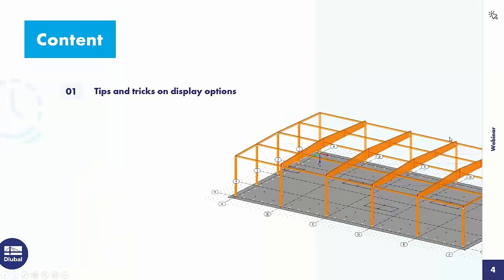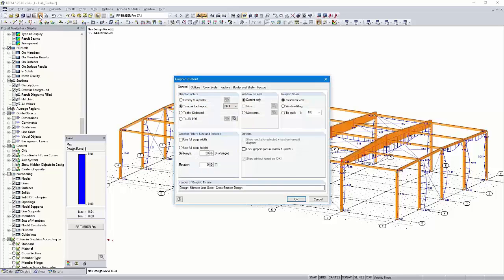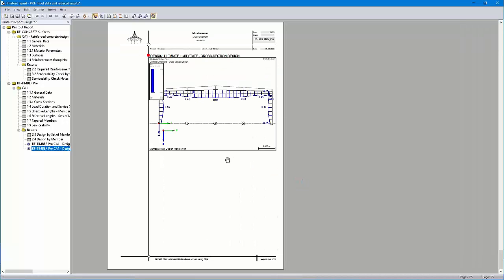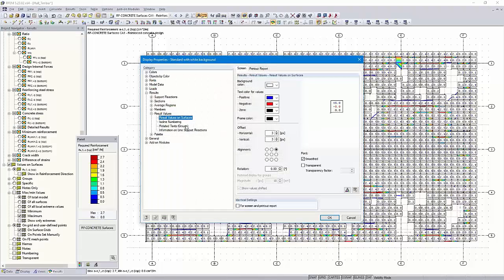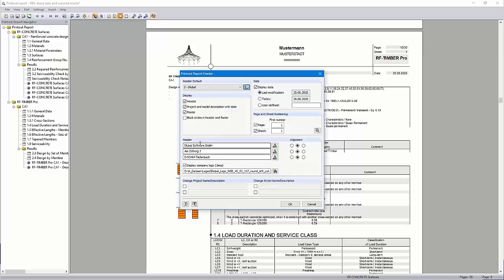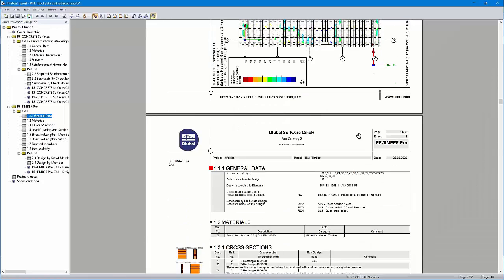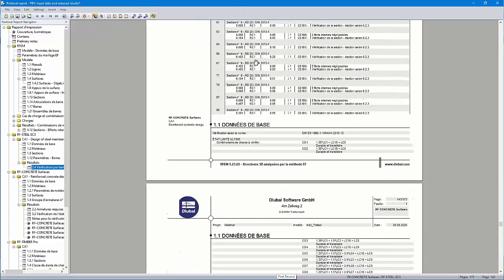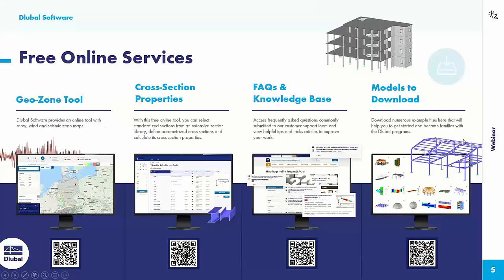[EN] Dokumentace výsledků ve výstupním protokolu programu RFEM | Út, 25. srpna 2020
Tento webinář ukazuje, jak vytvořit ověřitelný tiskový protokol s grafikou výsledků ploch a prutů.

Podrobný program:
00:00 Úvod
01:45 Dokumentace výsledkových hodnot na prutech
11:50 Dokumentace výsledků ploch (nutná výztuž)
19:50 Dokončení tiskového protokolu (vložit záhlaví, obálku, textový blok a grafiku atd.)